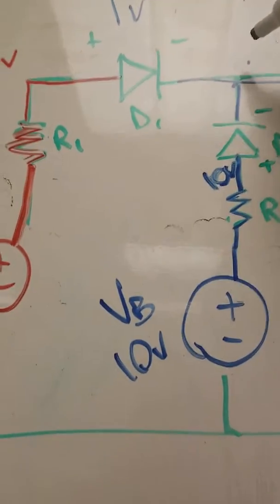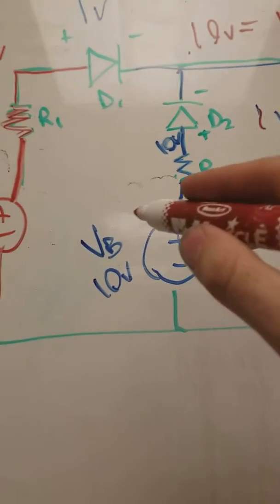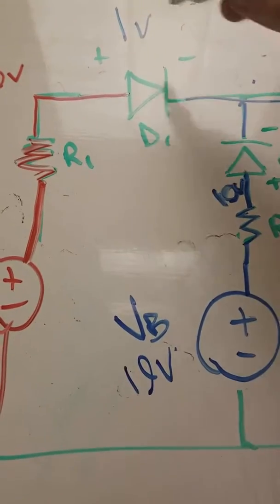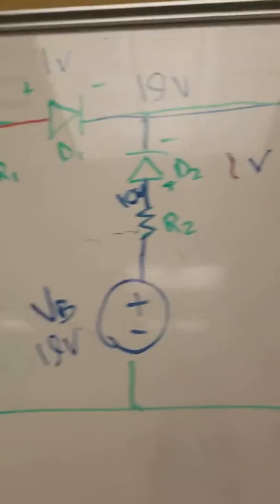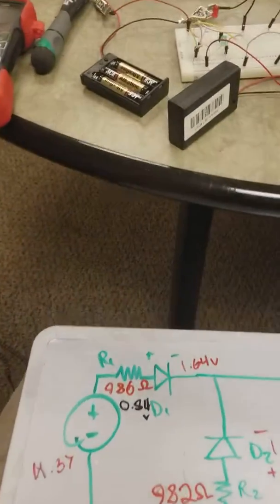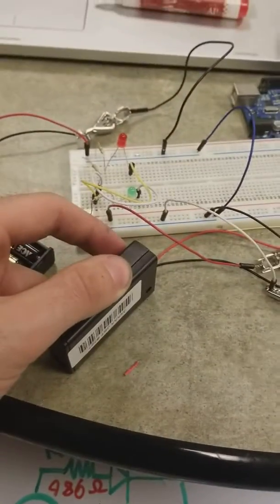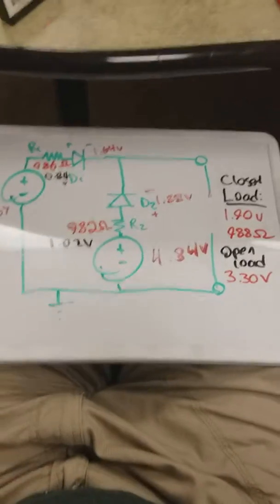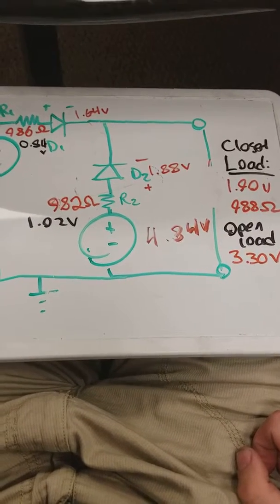Semiconductor Physics Problem: 2 diodes with 2 Voltage Sources (ECE331)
This is a problem I was hoping my professor, or a kind stranger in the comments, could help me solve.